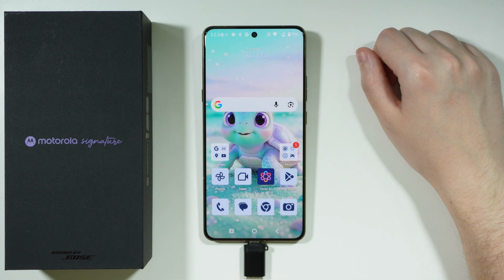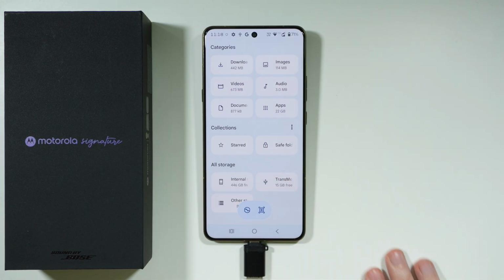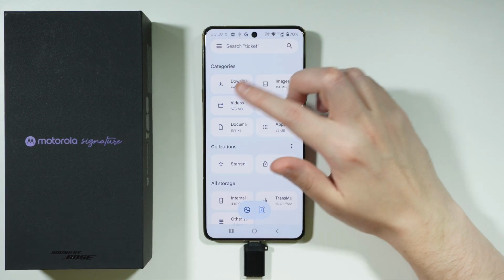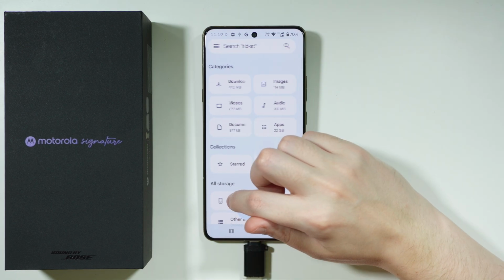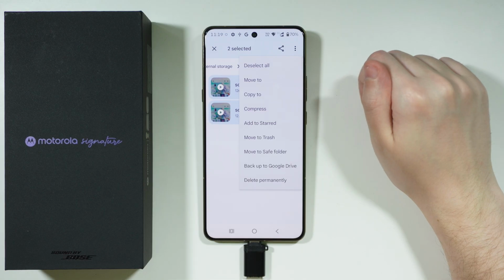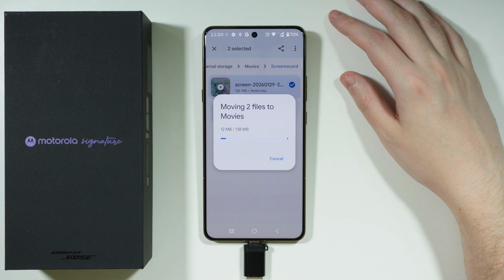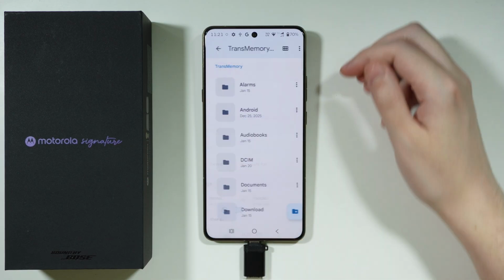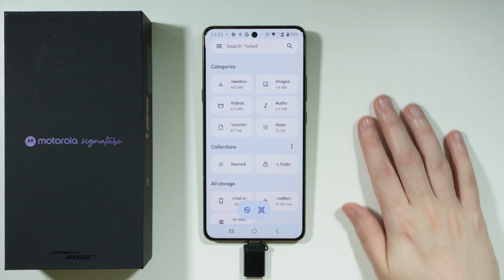Motorola Signature: How to Move Data from/to USB Flash Drive (USB Storage/Pendrive)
In this video, I'll show you how to move data from and to a USB flash drive using your Motorola Signature device. Whether you want to transfer photos, music, or documents, this step-by-step tutorial will guide you through the process of accessing USB storage and managing your files effortlessly. Follow along to learn how to make the most of your USB pendrive with your Motorola device.